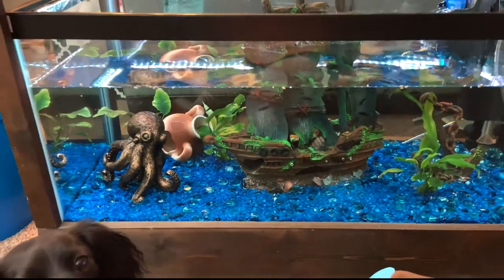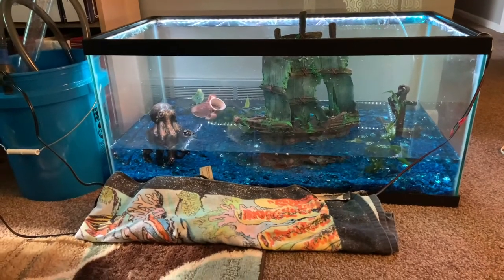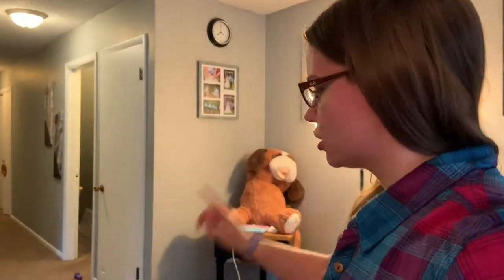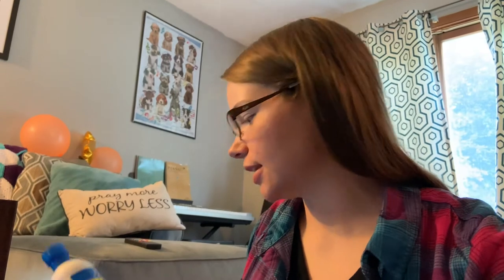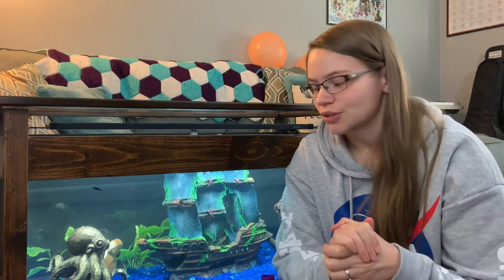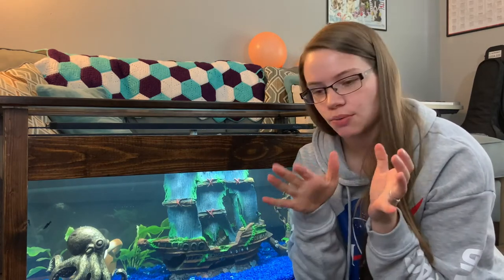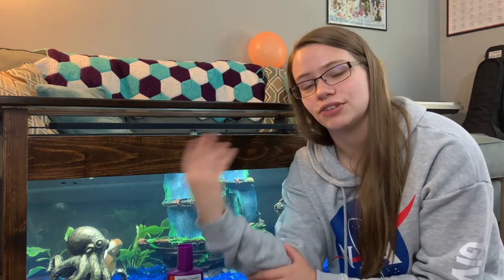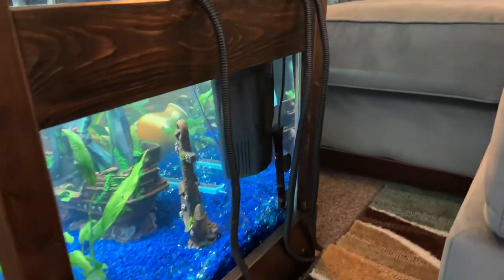FISH TANK COFFEE TABLE REMODEL: Making Some Changes to My Fish Setup | Aqueon Optibright Max Light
We remodeled the fish tank coffee table. Overall, it turned out great despite the loss of many fish. The fish left in the tank are doing very well!

Sub-Count: 378

Video: Canon Photoshot SX-740 HS and iPhone XR
Sound: Maono AU-404 and BOYA MM1
Light: LimoStudio 600W Umbrella Lighting Kit LMS103
Editing: Final Cut Pro X on MacBook Pro